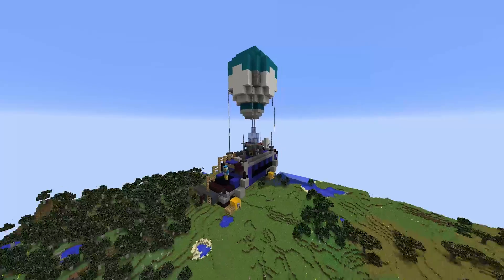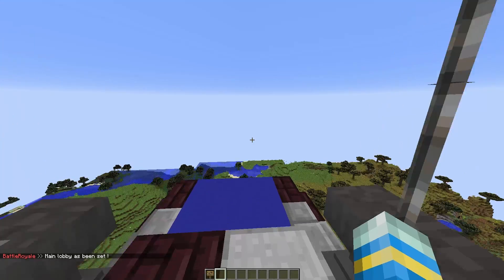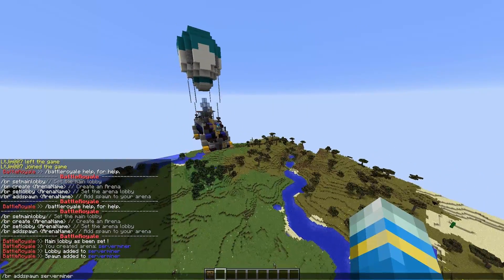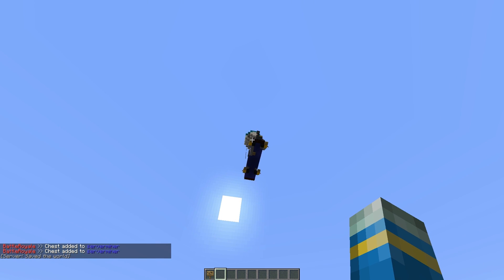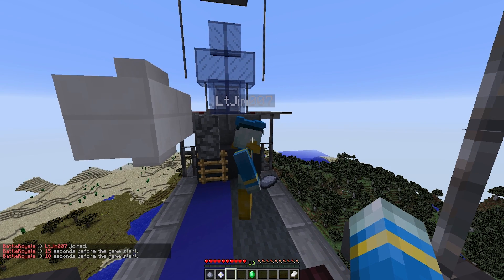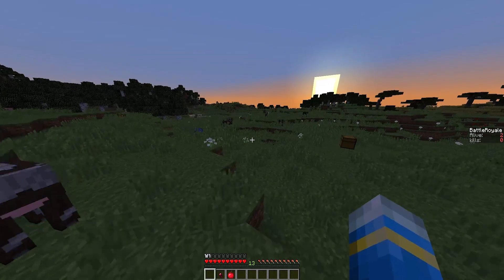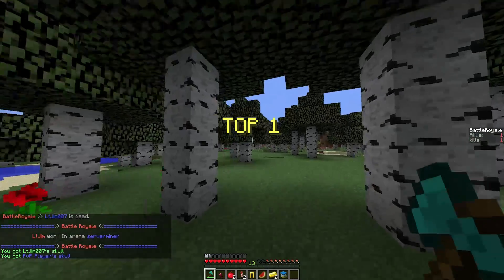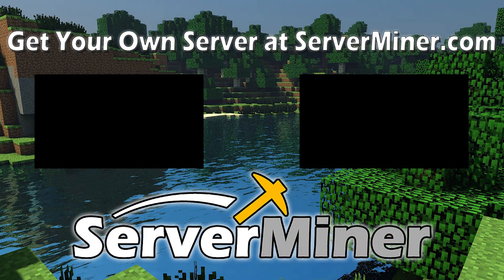Play Fortnite in Minecraft with Battle Royale Plugin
This tutorial will show you how to use and setup the Battle Royale plugin to play PUBG and Fortnite on your Minecraft server!